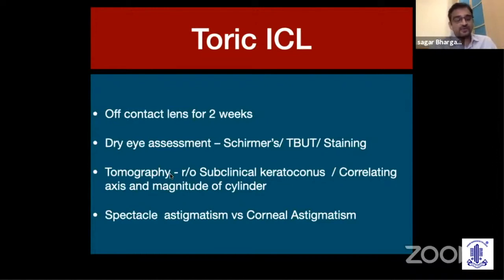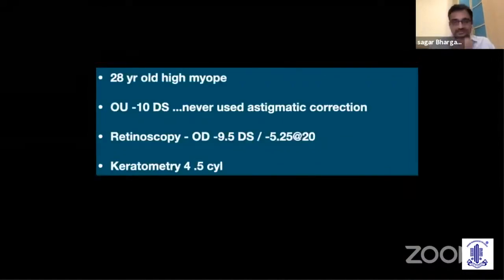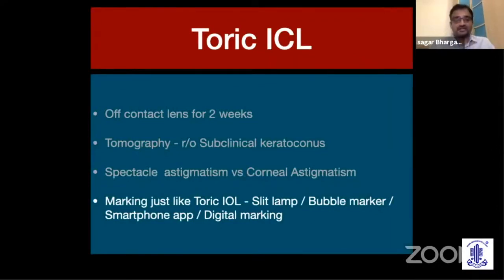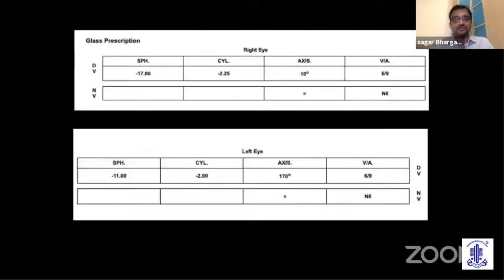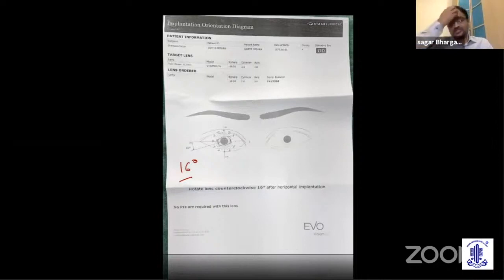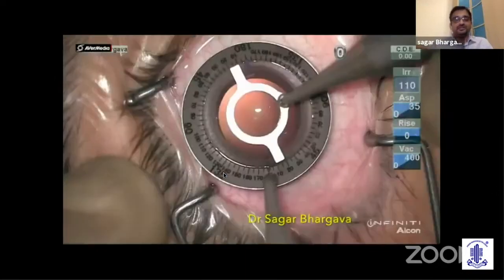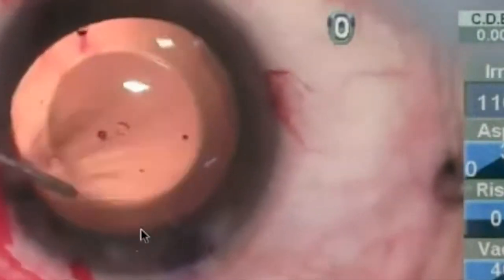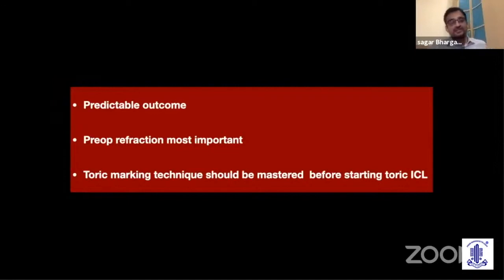Toric ICL- Pearls for Ophthalmologists|Refractive Surgery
It was a privilege to be invited by  All India Ophthalmological Society Scientific committee to Speak on Toric ICL ( treatment of high myopia or high spectacle power) in a national level webinar attended by close to 2000 Ophthalmologists. This video is the presentation that I gave on 4th sept 2020 and can be of use to postgraduates and practitioners who are planning to incorporate TORIC ICL procedure in their practice. Know more about refractive surgery from Dr. Sagar. BB Eye Foundation offer Implantable collamer lens surgery in kolkata

# ICL Surgeon